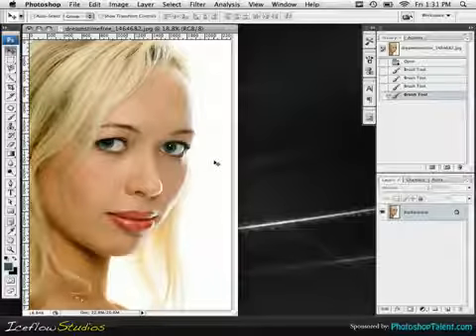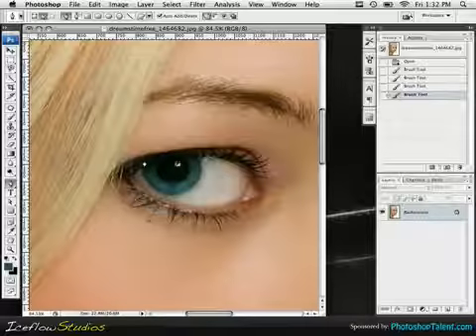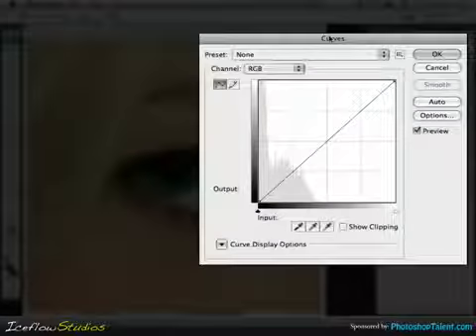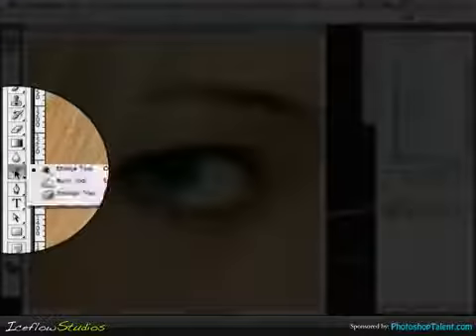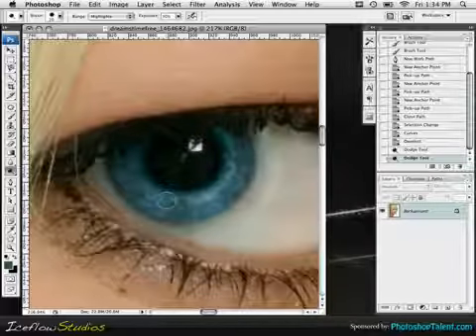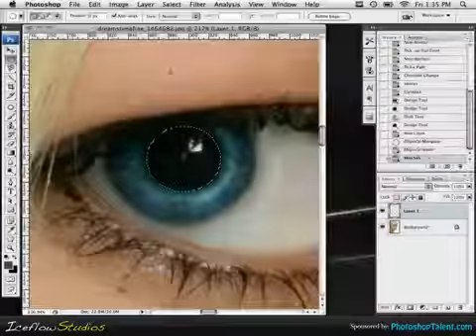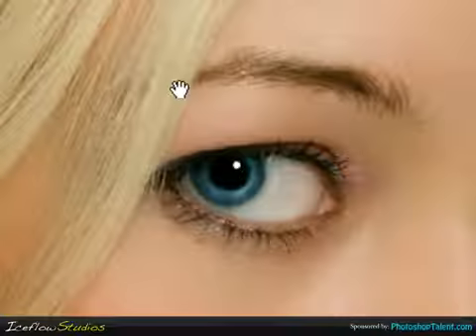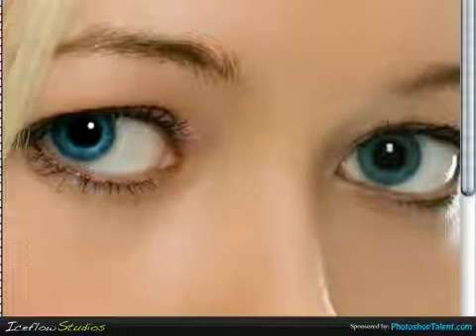Awesome Eyes in Photoshop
All link of this song:
Manith smile
Manith laugh
Manith lovely
Manith sing
Manith song
Manith eating
Manith lipstick
Manith family
Manith handsome
Manith popular song
Manith speak english
Manith special day